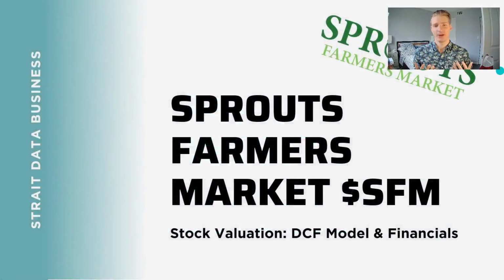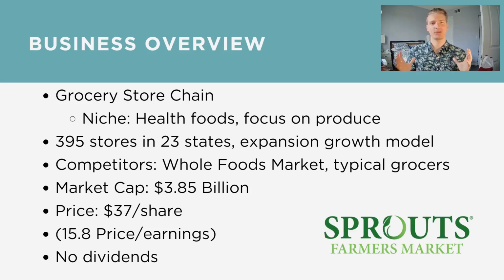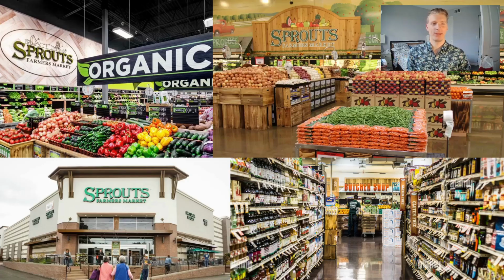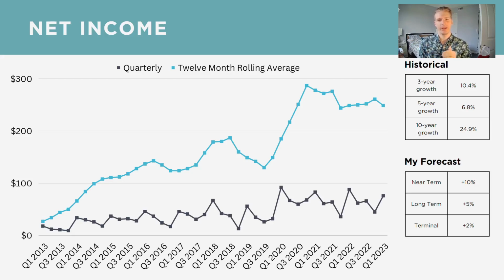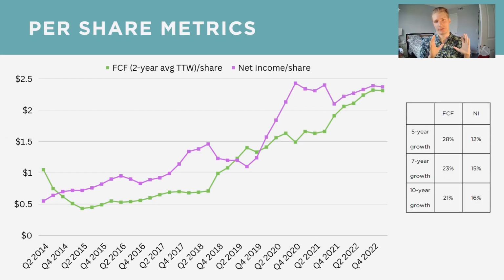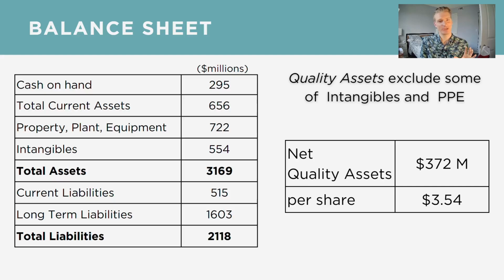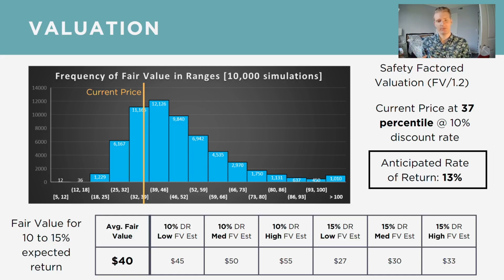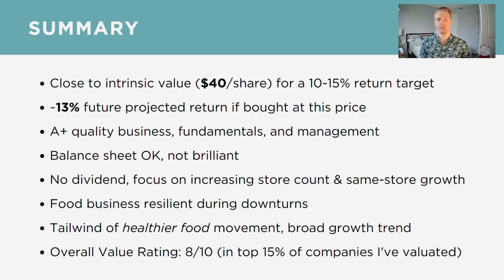Sprouts Farmers Market Stock Analysis $SFM Discounted Cash Flow Investing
Shop at Sprouts! ... And watch your portfolio grow like your vegetable garden.

Discounted Cash Flow Analysis for Fair Value of $SFM
Financials from Q1 (March) 2023.
Low $28
Med $40
High $53

Start trading on IBKR with my link and get free stocks!

Best luck investing and God bless.